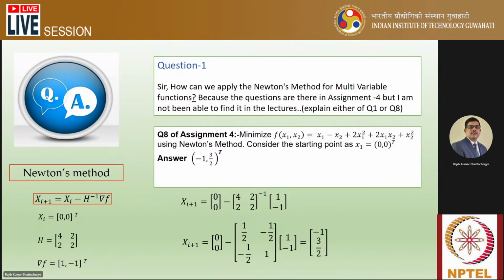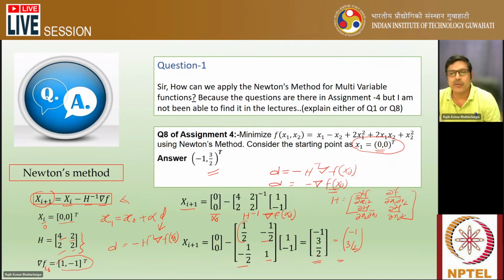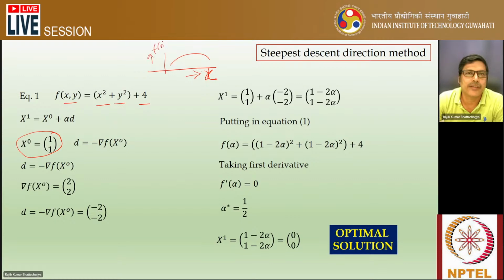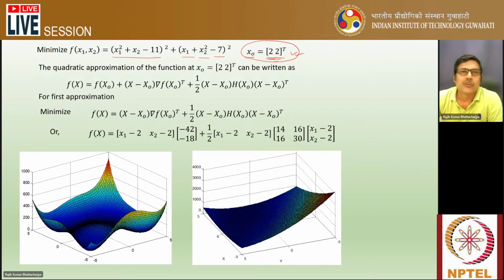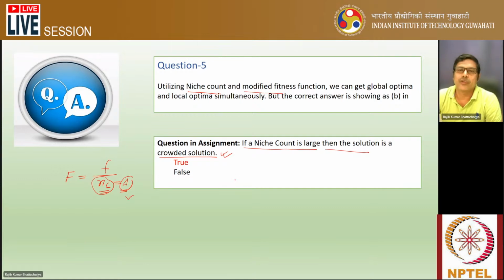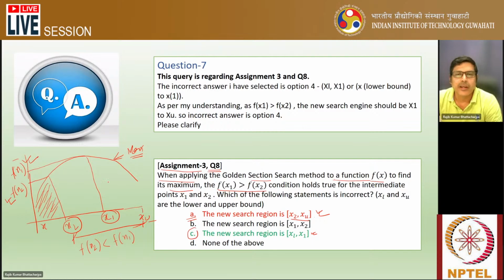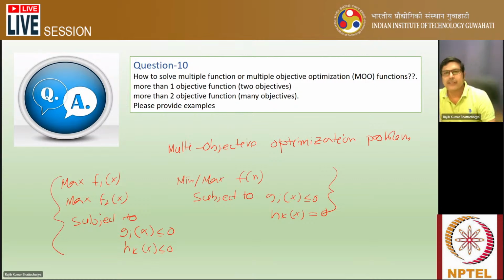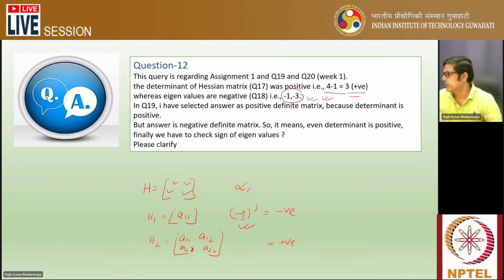Optimization methods for Civil engineering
Dept of Civil, IITG